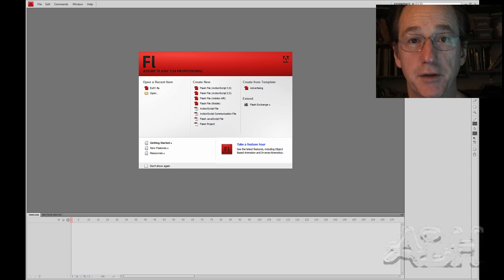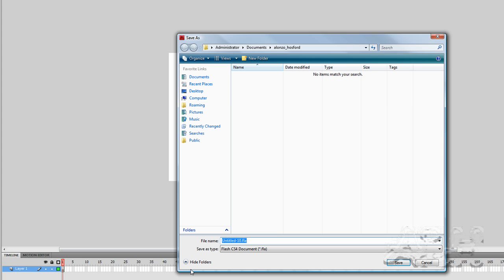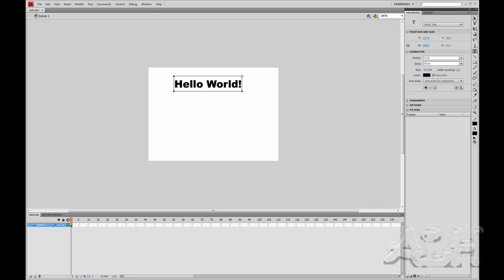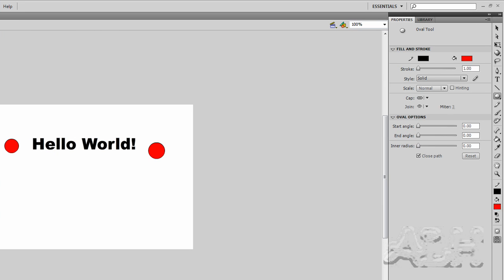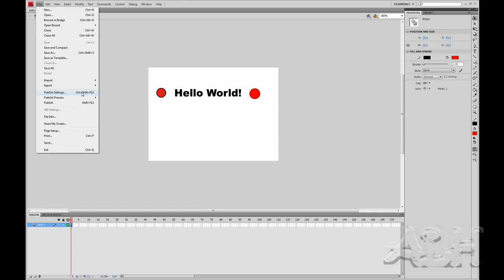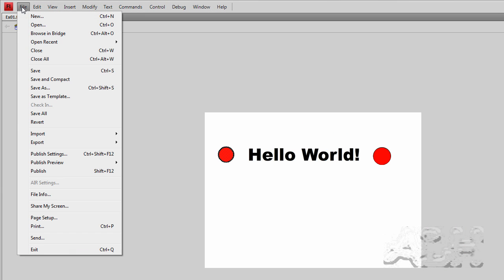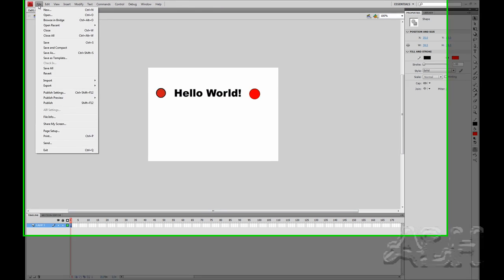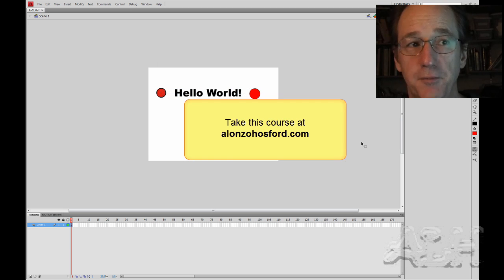Helicopter View Of Creating A Flash Movie In CS4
Part of the Introduction To Flash CS4 Course This shows the essential process of creating a Flash document and publishing it to view in a web browser.